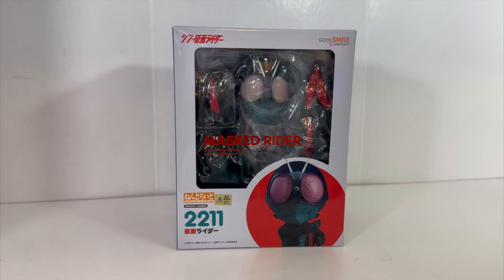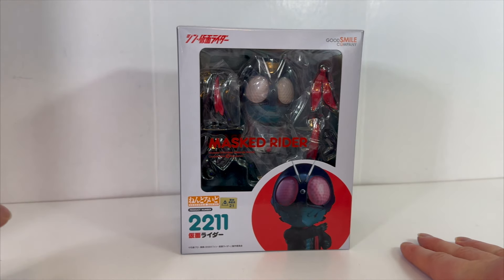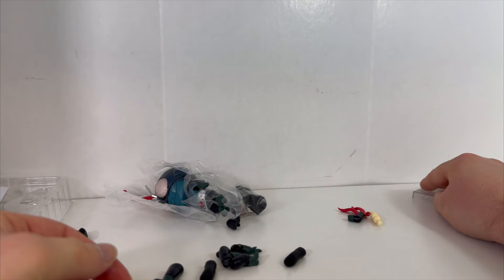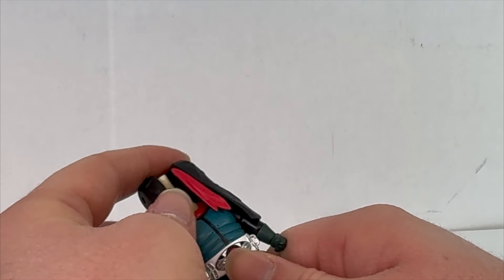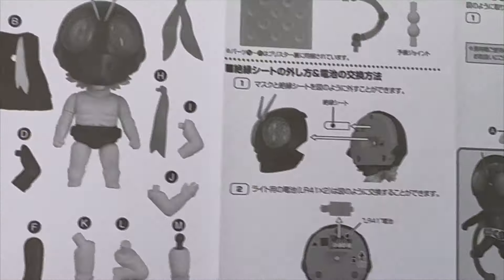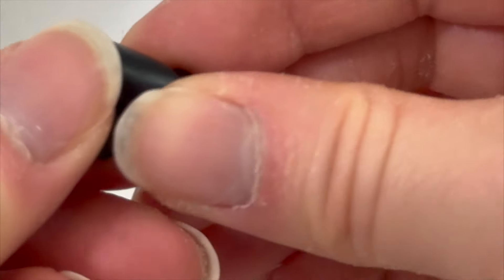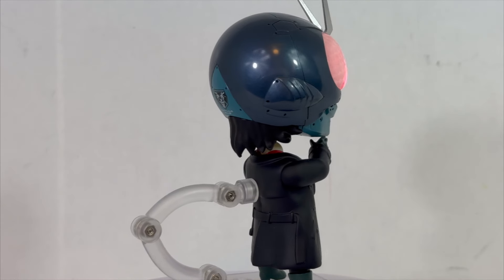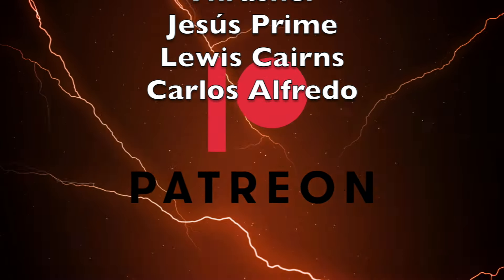The First Kamen Rider Nendoroid Release Ever!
The first KamenRider to ever get a Nendoroid figure is Kamen Rider Ichigo from 2023's Shin Kamen Rider! He's so cute! He lights up!